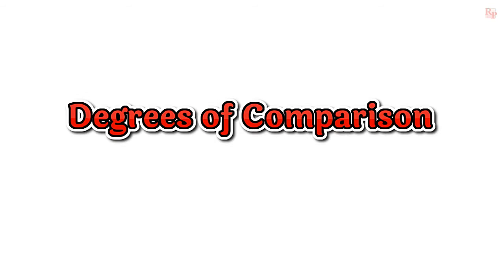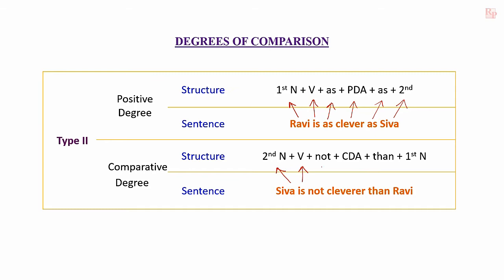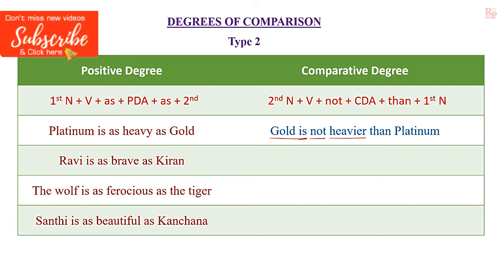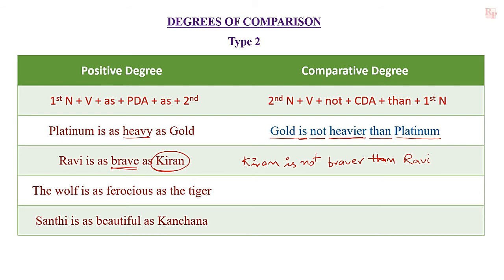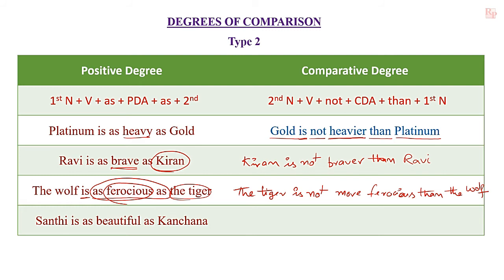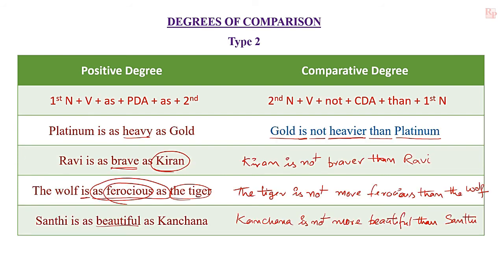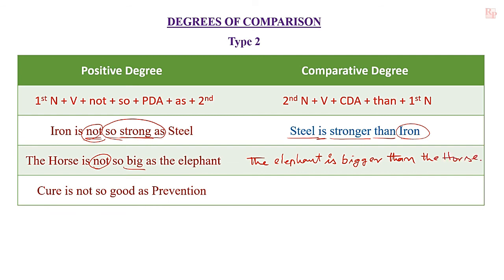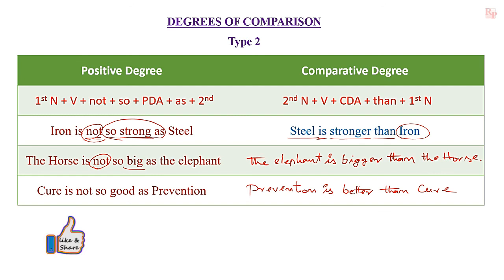Degrees of Comparison Type 2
Previous Videos